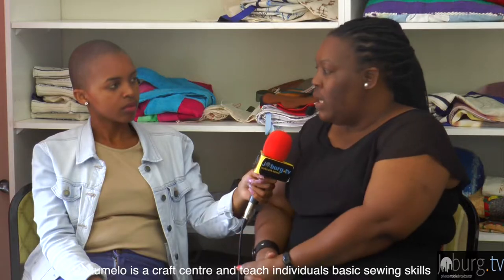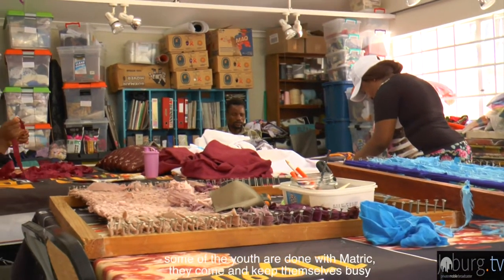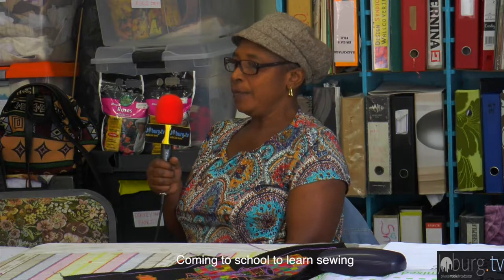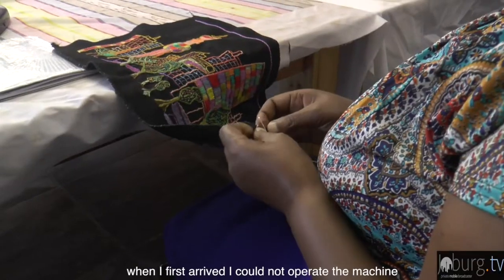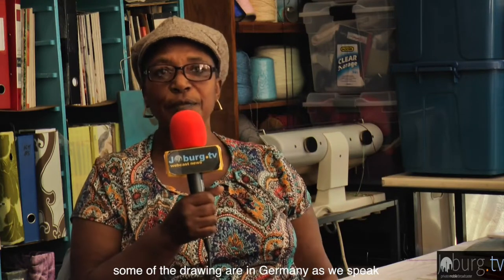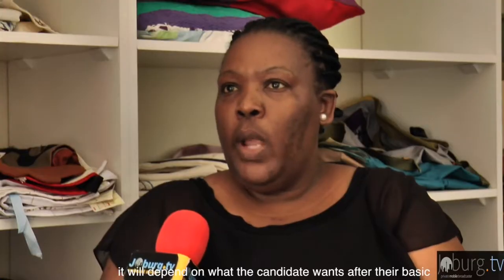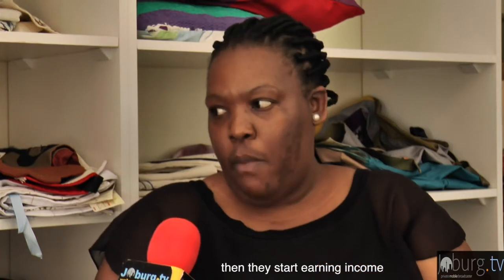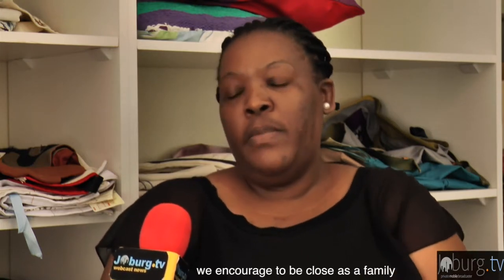Joburg Business: Boitumelo Sewing Project